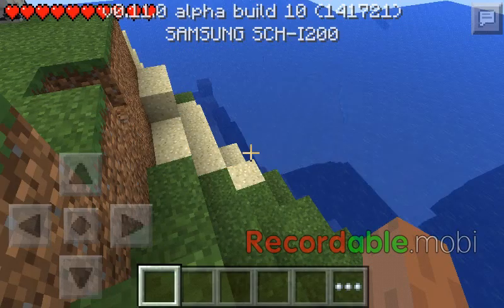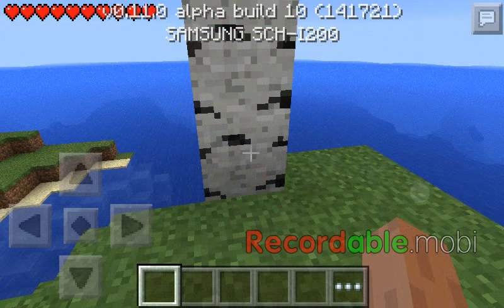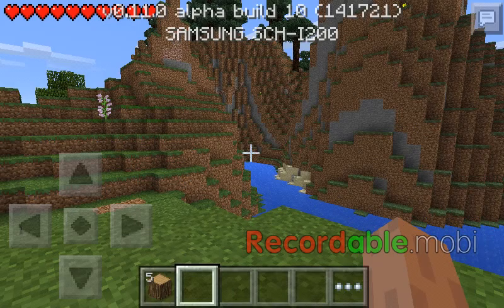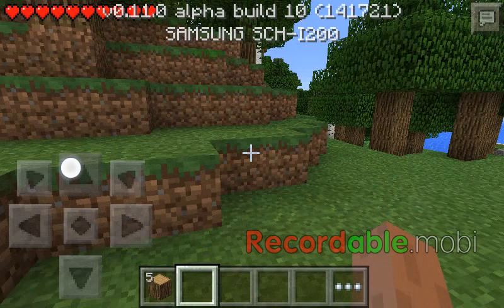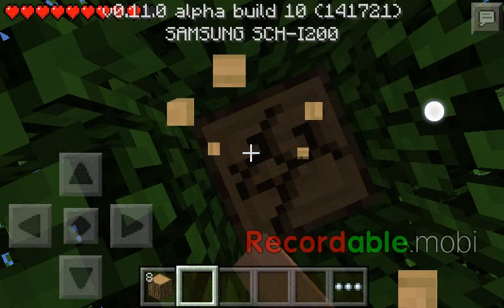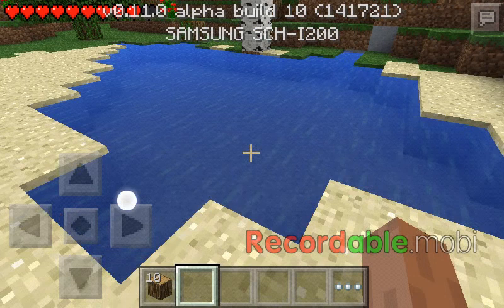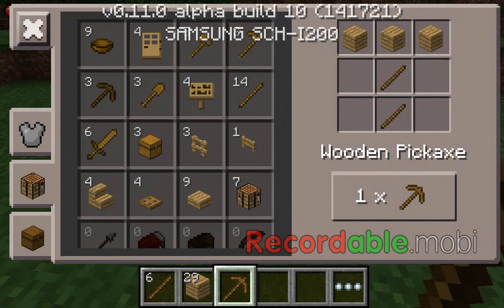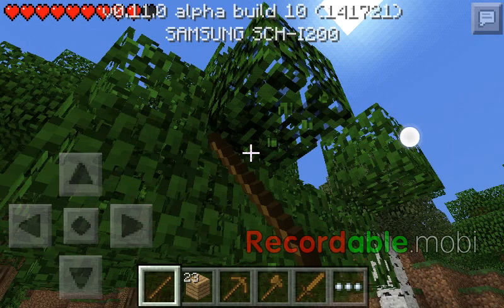lets play 0.11.0